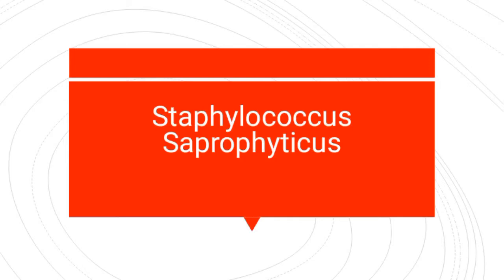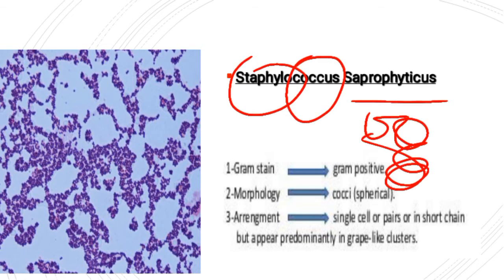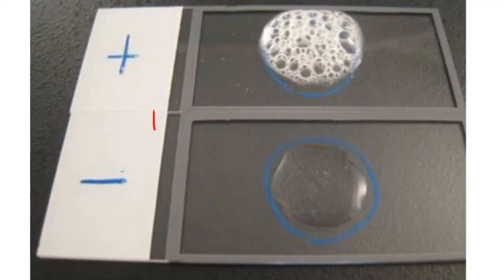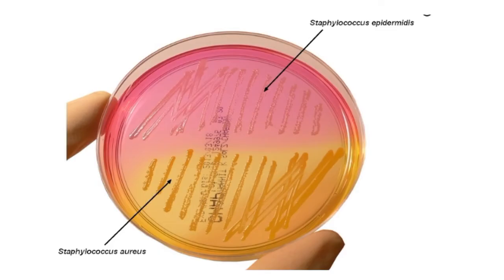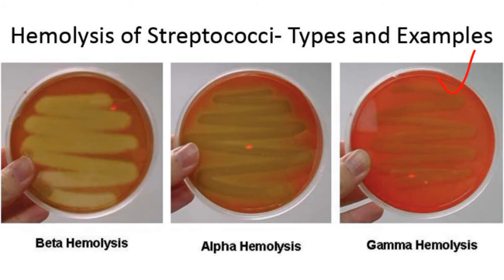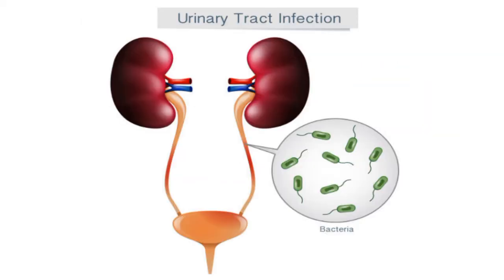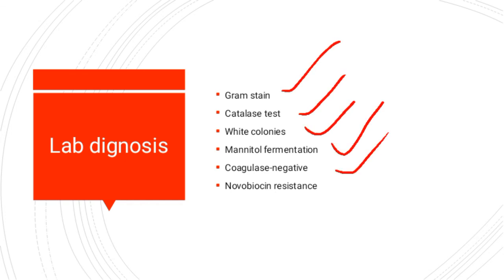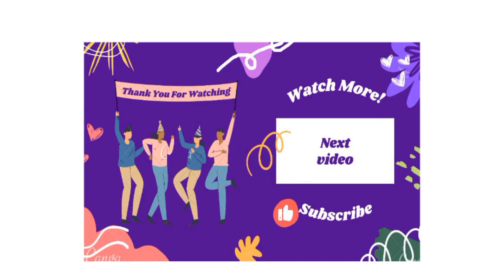Staphylococcus saprophyticus |microbiology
What is staphylococcus saprophyticus? Staphylococcus saprophyticus are round bacteria that tend to COMPLEX in grape-like clusters and are commonly found on contaminated meat products.
Staphylococcus saprophyticus is the second main cause of UTI
it is transmitted sexually.

for
USMLE
COMPLEX
Step 1 this lecture is useful
Boards
Mnemonics are given
High
Yield is provided
This lecture is for the following
Science
Biology
Medical School
Med Student
Pathology (Medical Specialty)
what is
nursing (field of study)
Medicine (Field of Study)
Disease (Cause of Death)
education
medicine
science
Streptococcus saprophyticus pronunciation is also given

In this lecture following concepts have been delivered:
Timecodes
0:00-intro
0:11 - morphology
0:49 -  important properties
2:02  - pathogenesis and diseases
2:30  - lab diagnosis